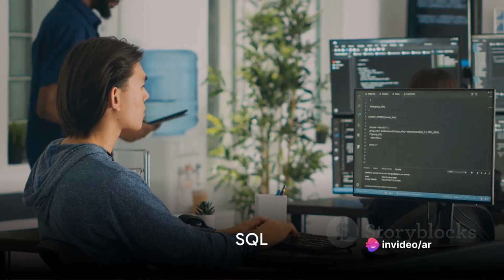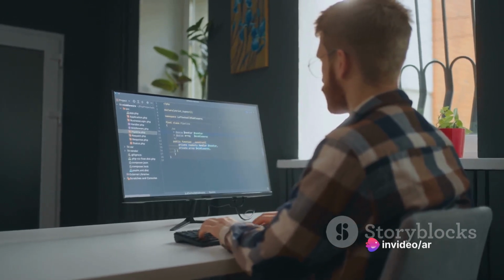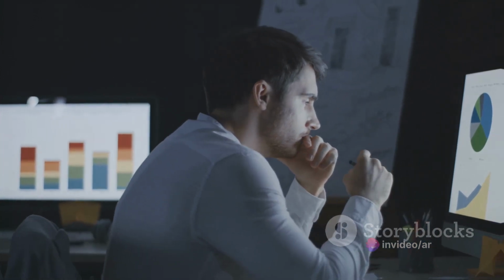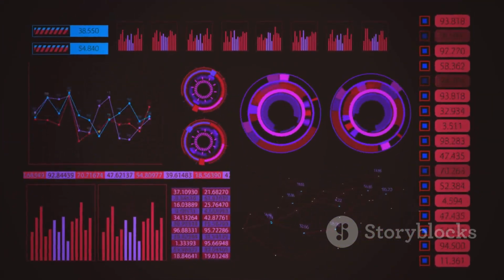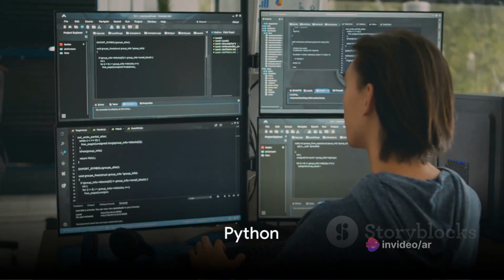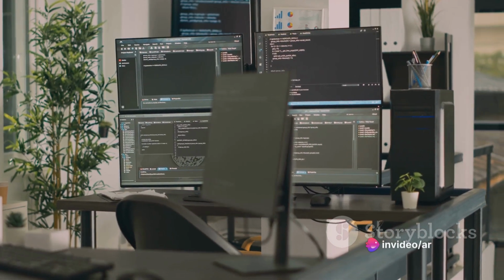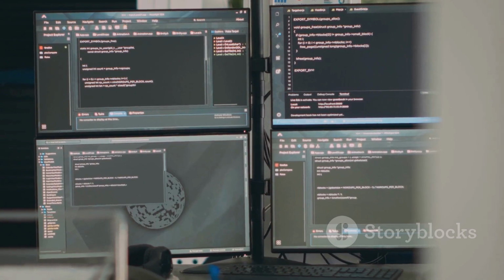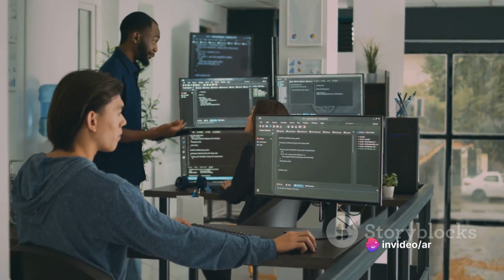How to Compare and Contrast Four Popular DataAnalysis Tools SQL,Tableau,Excel,and Python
In this thought-provoking video, we delve into the world of data analysis and examine the strengths and weaknesses of four powerful tools: SQL, Tableau, Excel, and Python. Based on an article, we explore the unique features and capabilities of each tool, helping you make informed decisions in your data analysis journey. Whether you're a beginner or an experienced analyst, this video offers valuable insights to enhance your skills. Join us as we unravel the mysteries of these tools and navigate their pros and cons.

OUTLINE:

00:00:00 Introduction
00:00:17 SQL
00:00:50 Tableau
00:01:17 Excel
00:01:44 Python
00:02:12 Conclusion